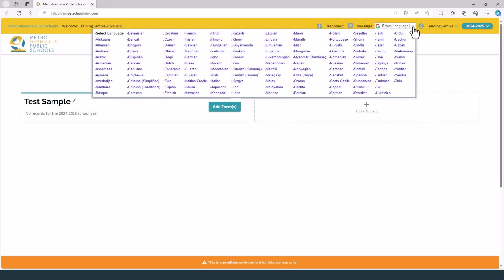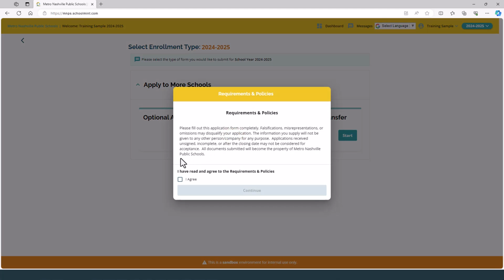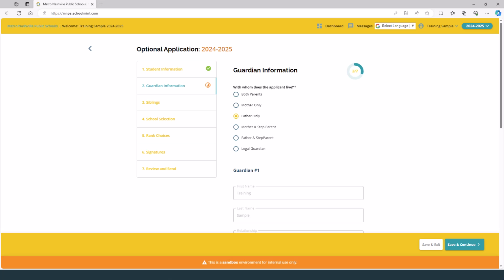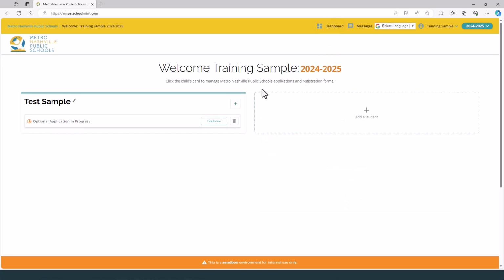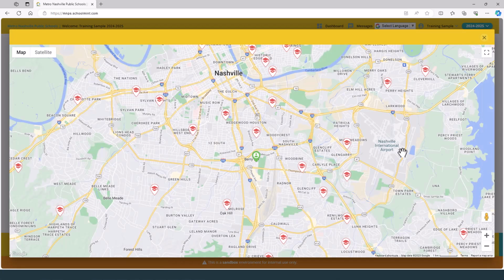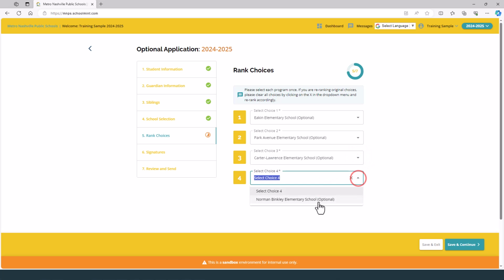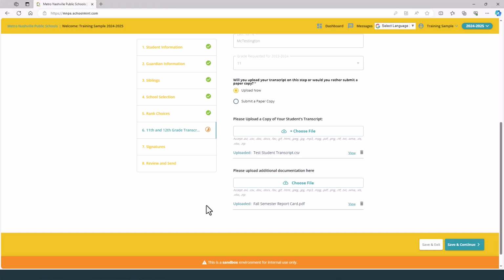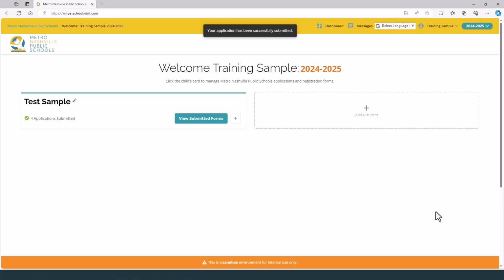Step 2: Submitting an Optional Schools Application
Step 2: After you have created an optional schools account, you can submit your application. This video walks you though the process.